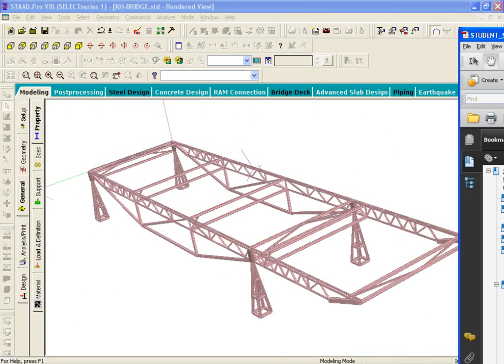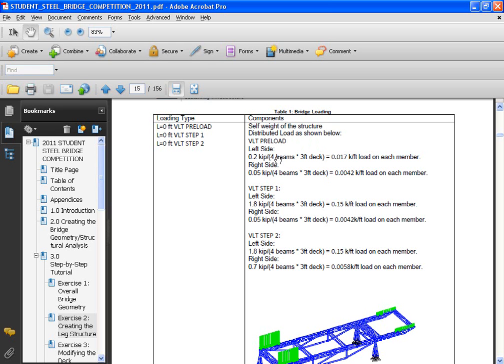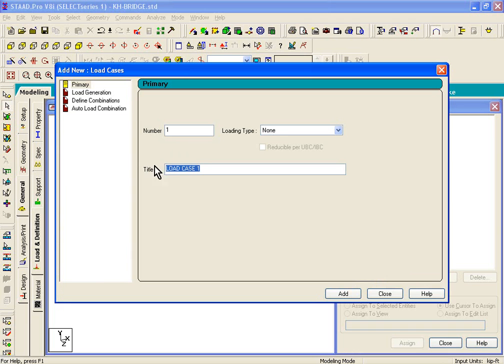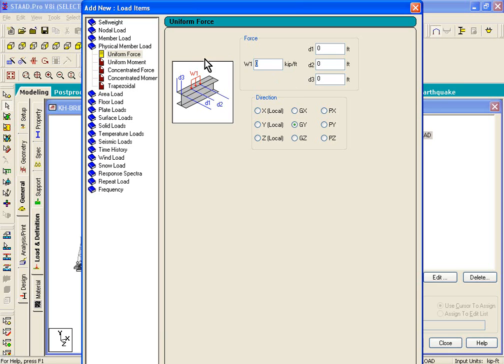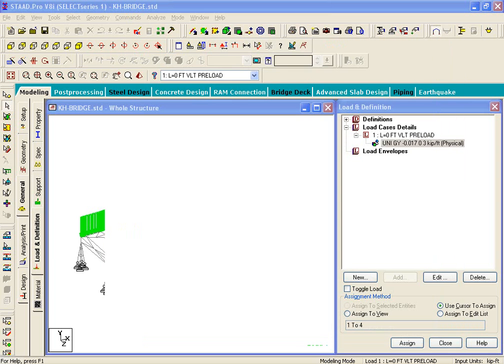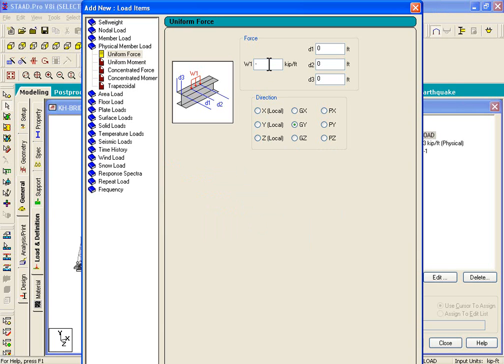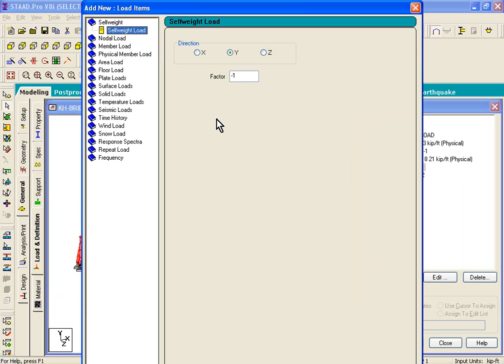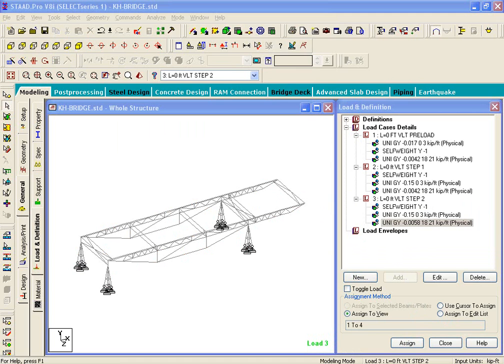Exercise 10-1: Bentley STAAD.Pro & Structural Modeler for 2011 Student Steel Bridge Competition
Exercise 10 part 1: Creating Load Cases & Items. In support of ASCE/AISC 2012 Student Steel Bridge competition, Bentley has developed a tutorial workbook plus these videos to learn Bentley's STAAD.Pro and Structural Modeler products. For the full story about this project check out this Be Communities blog article